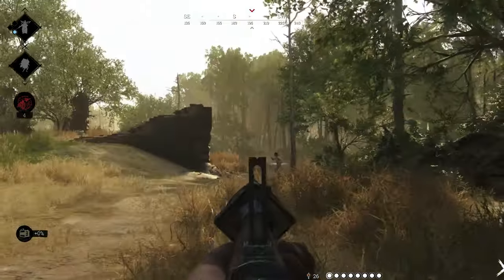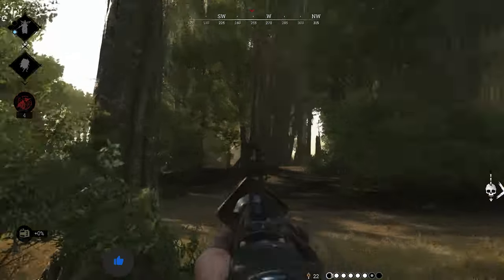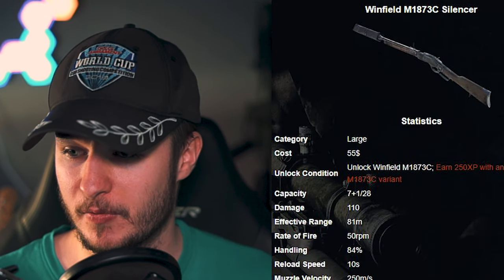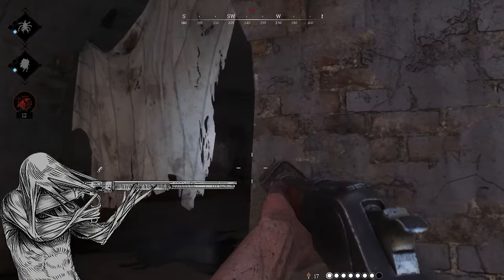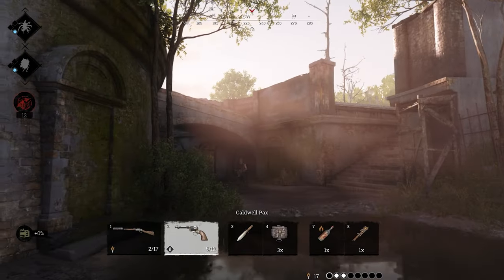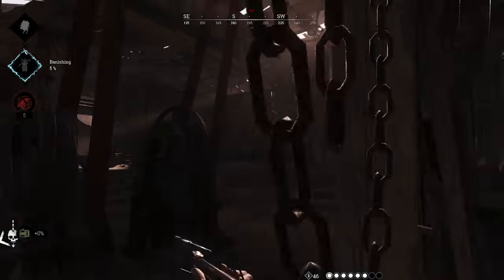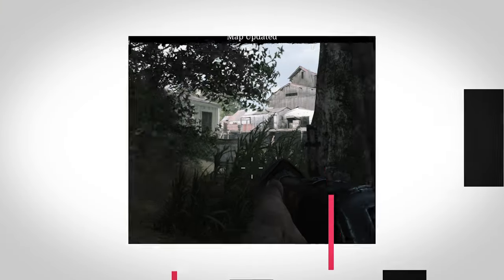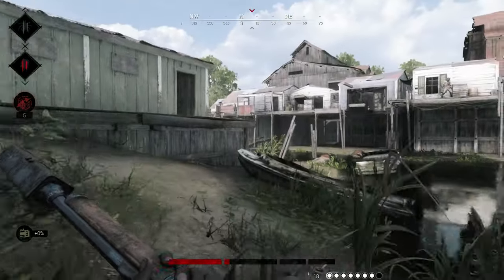Hunt Showdown Best Weapon For Solo Players Winfield M1873C Silencer (MUST WATCH)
As a solo player in Hunt Showdown you have so compete in the most situations against two players and that's why you need some fire power to stay alive. But in Hunt Showdown you also should be aware how much information are you giving away because every PvP oder PvE action can be very loud and this can attract other players in Hunt. So and here we have the Winfield M1873C Silencer a very very quiet gun with a decent fire rate and you can upgraded it the best weapon in Hunt Showdown for solo players in PvP. It's a lever-action rifle with the ability to use high-velocity rounds and hide your position quite well. If you are very patient you can almost everytime decide when to start the fight.

Hunt: Showdown is a multiplayer first-person shooter with two gameplay modes. In "Bounty Hunt", the player plays as a bounty hunter who hunts down mythical monsters to claim a bounty.

Timestamps:
00:00 Best Weapon for Solo Players in Hunt Showdown Intro
00:50 The important stats of the Winfield M1973C Silencer
01:40 The biggest advantage: The silencer
03:15 Winfield M1973C Silencer  + Combinations